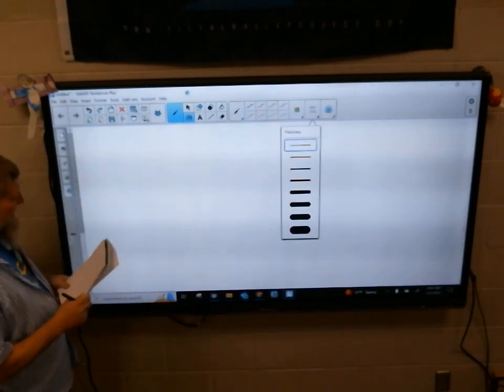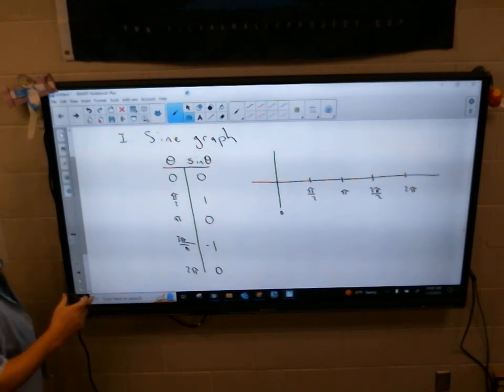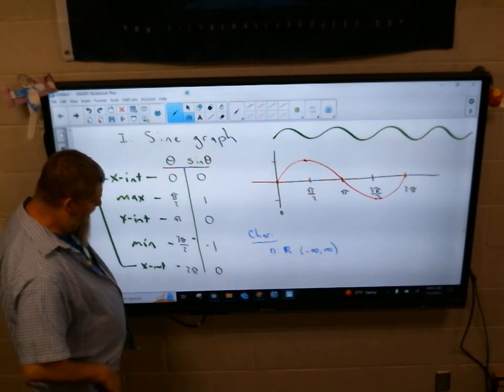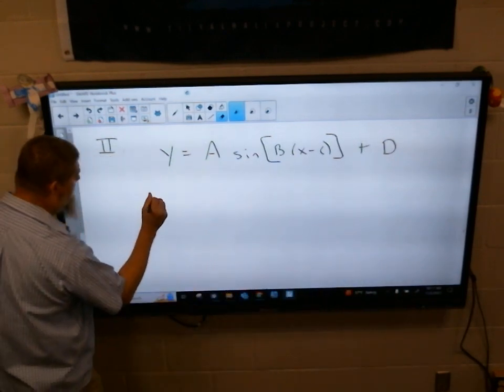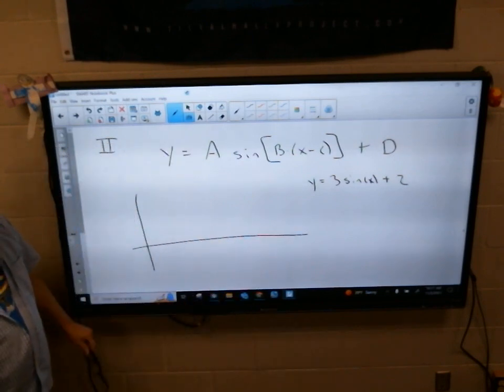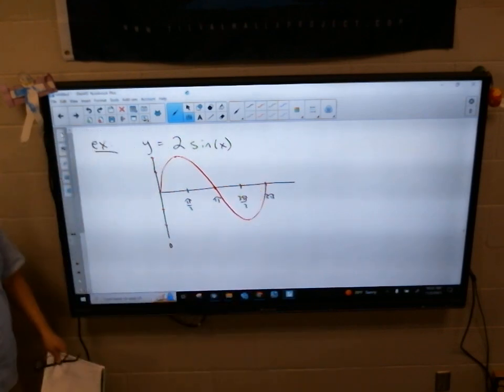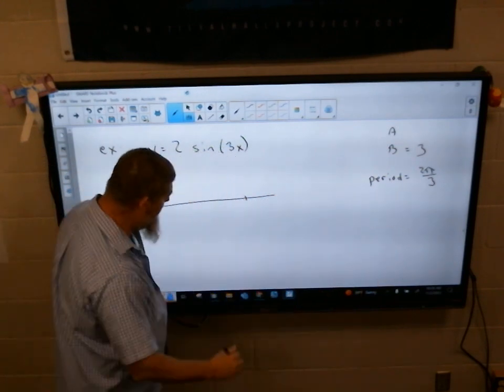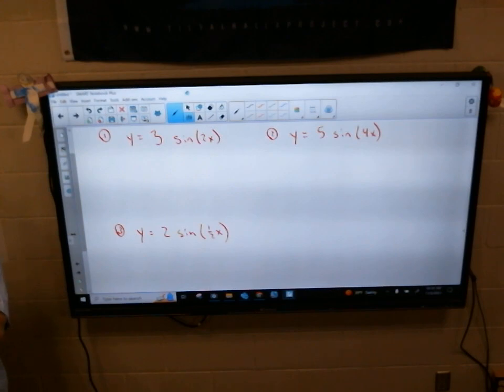PC Lect 25 Graphs of Sine and Cosing